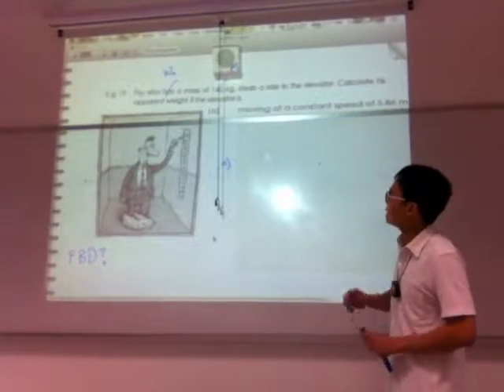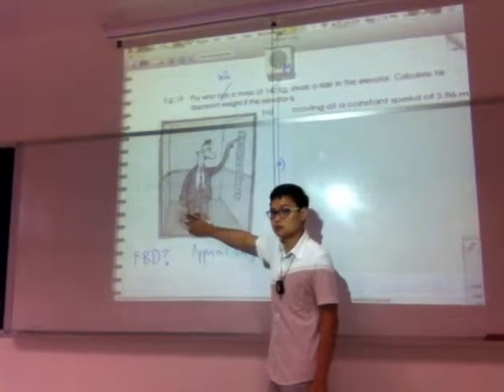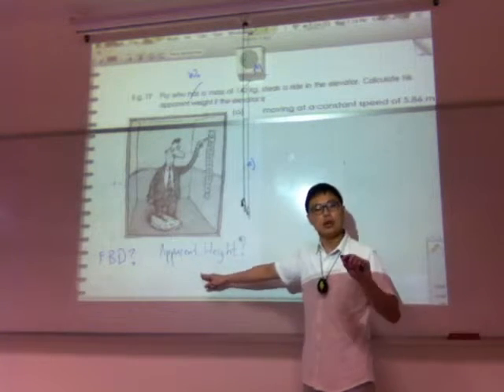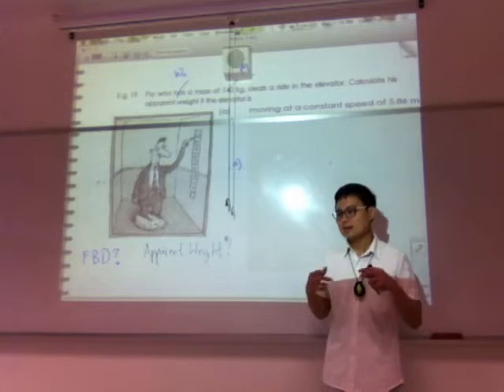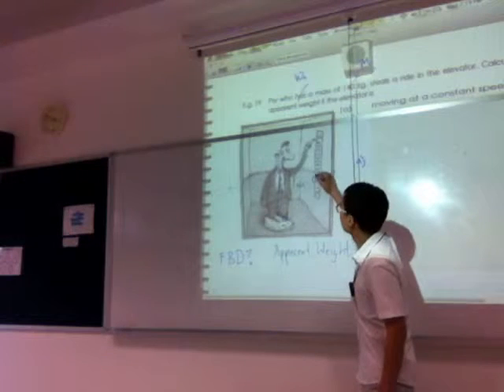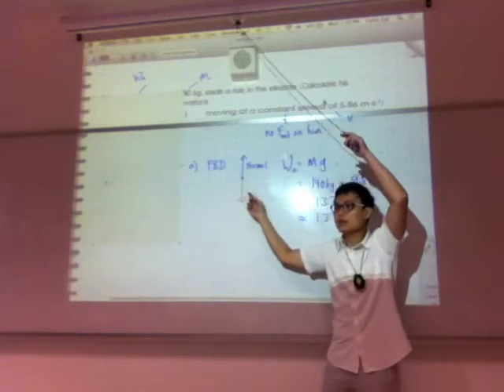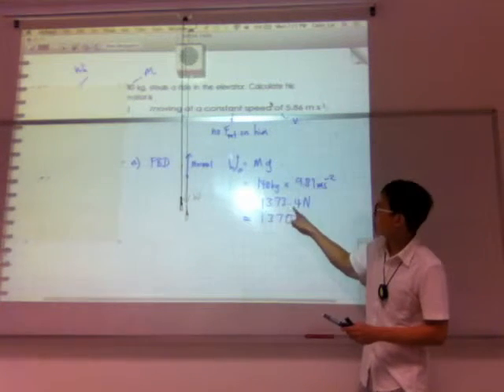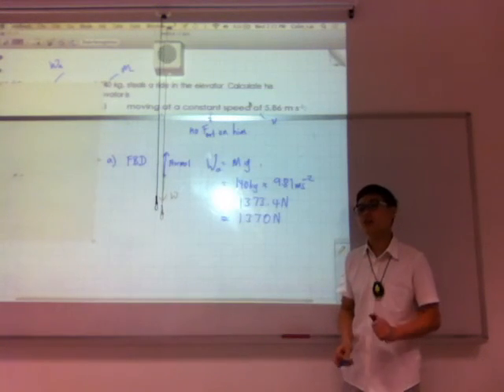PH504 Eg 19 a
Apparent weight on a train moving at constant speed